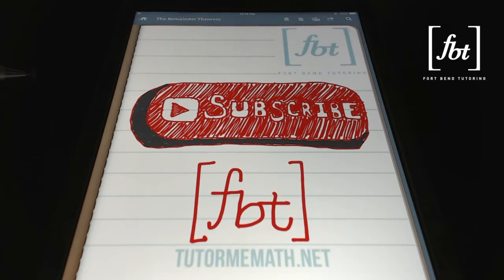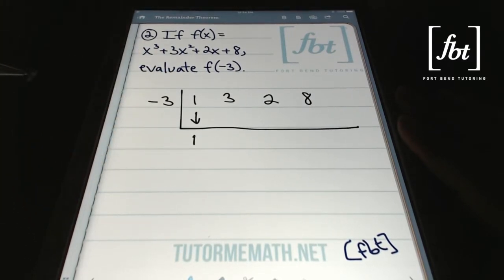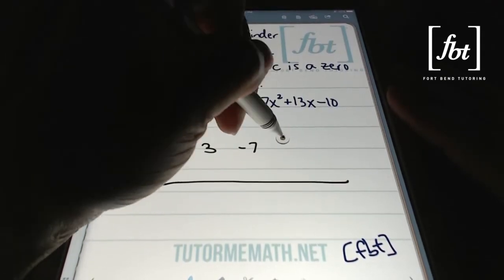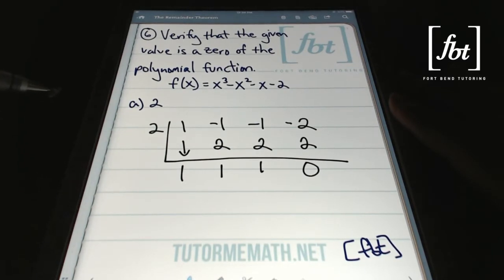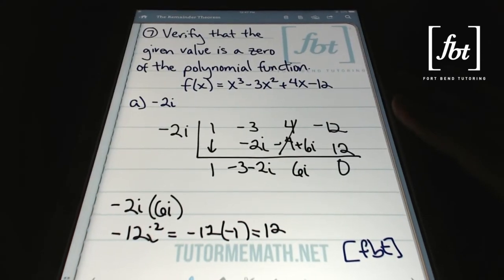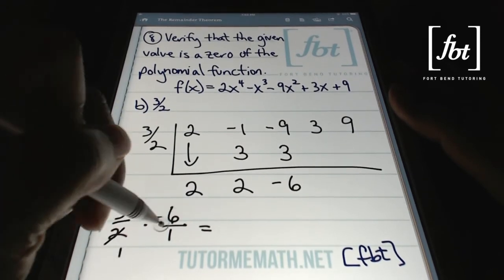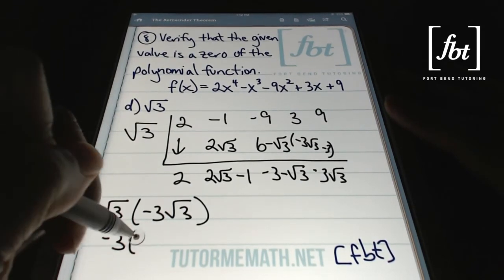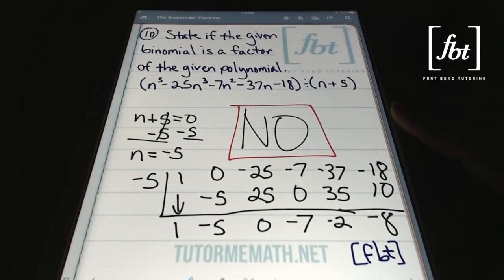🔵 The Remainder Theorem [fbt] (Evaluating Polynomial Functions and Verifying Zeros)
This Fort Bend Tutoring [fbt] Live Stream covers how to evaluate functions and verify zeroes of a function using the remainder theorem. Evaluating polynomial functions using the remainder theorem is a math concept covered in Algebra 2, College Algebra, and PreCalculus. Instruction by Larry "Mr. Whitt" Whittington.

Purchase our Simply Math Workbook #12 for more examples of factoring quadratic trinomials and over 200 practice problems!